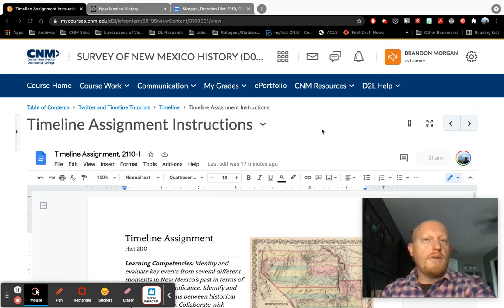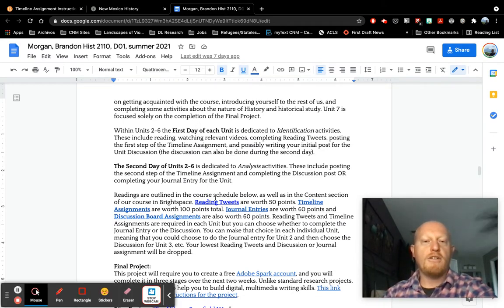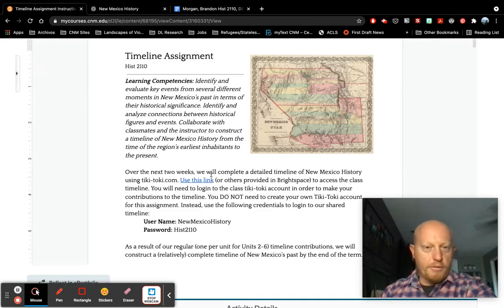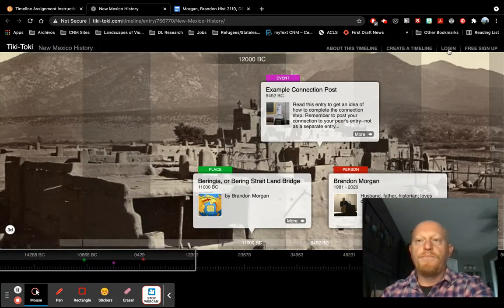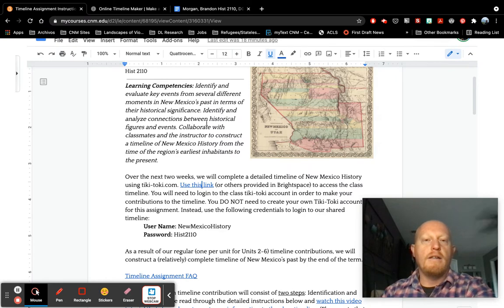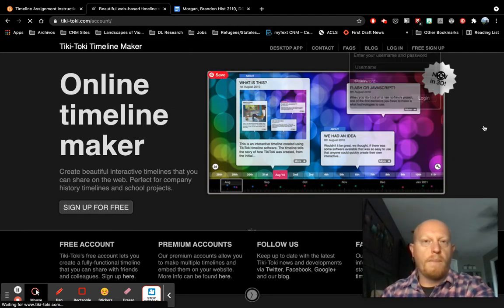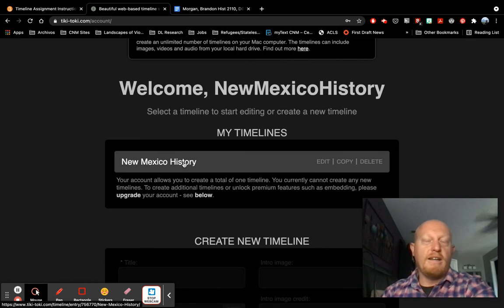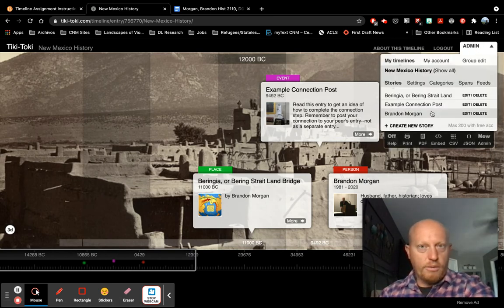Tutorial: How to login to Tiki-Toki, 2110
In which I demonstrate how to login to our class timeline for New Mexico History.